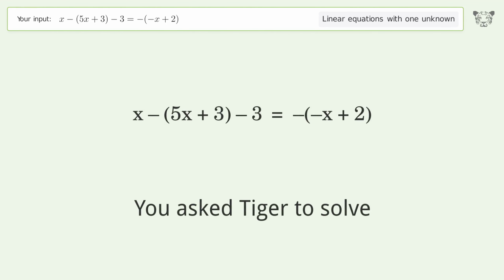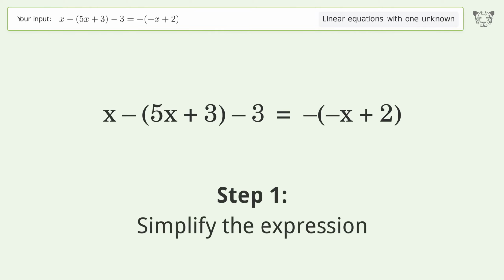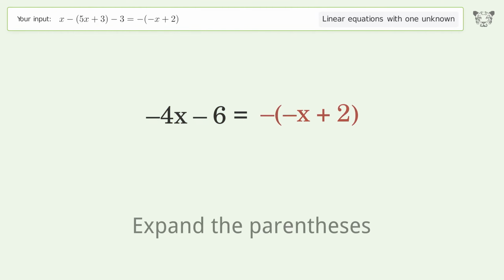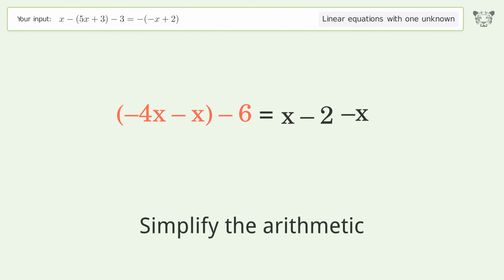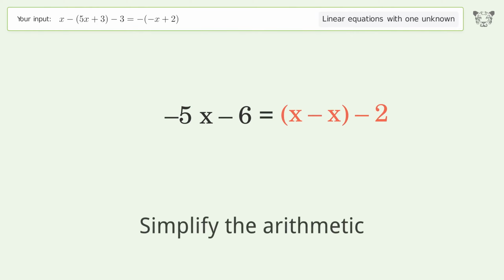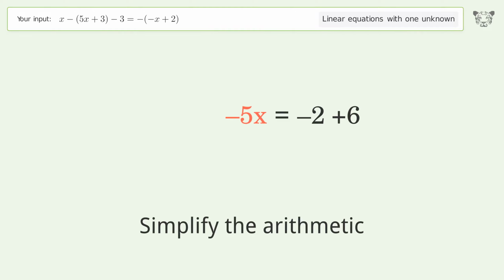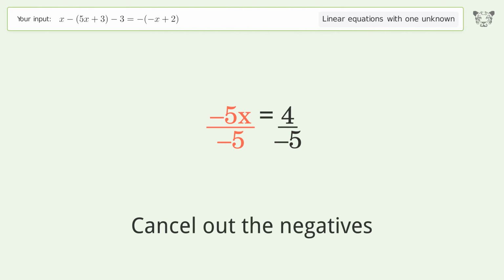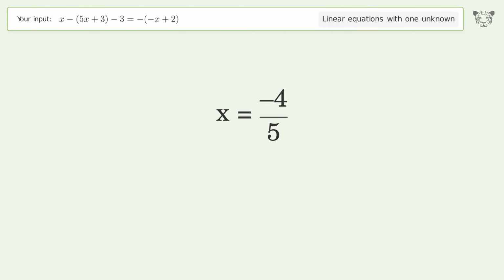Linear equation with one unknown: Solve x-(5x+3)-3=-(-x+2) step-by-step solution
Solving x-(5x+3)-3=-(-x+2) using the linear equation with one unknown solver

for a step-by-step and more tips and tricks for dealing with linear equations with one unknown.